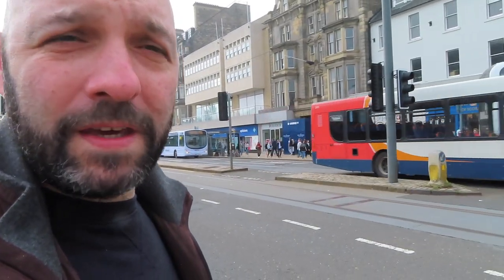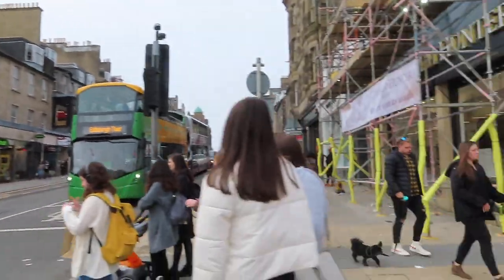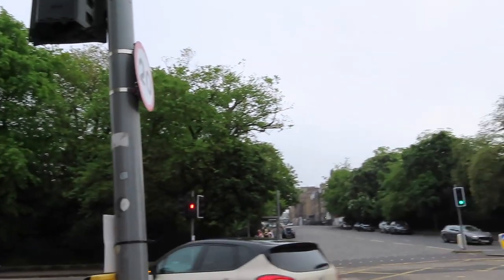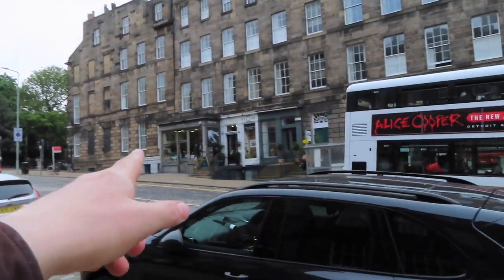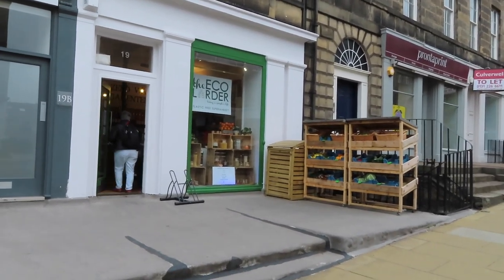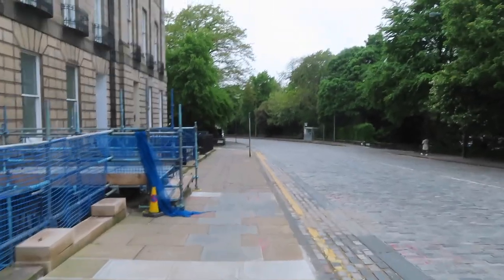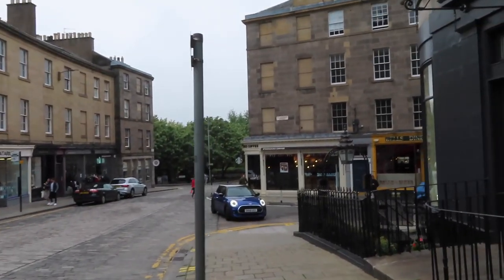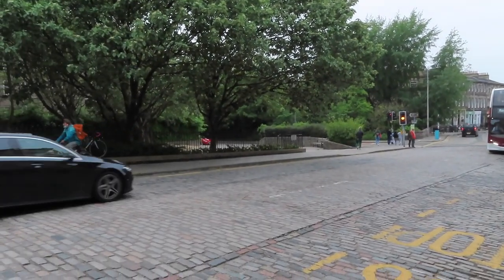A Walk from Princes Street to Stockbridge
In this weeks Edinburgh Vlog we show you how to easily get from Princes Street to Stockbridge. Its just a simple 15 minute walk from the centre of scotland's Capitol city to this beautiful part of the city.